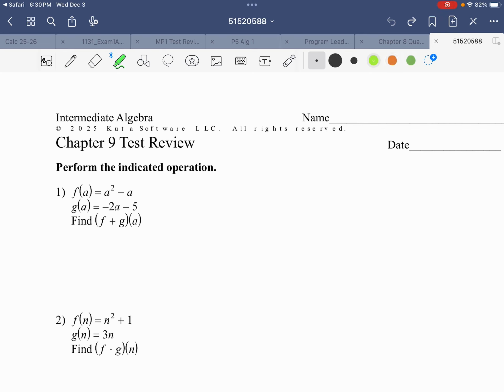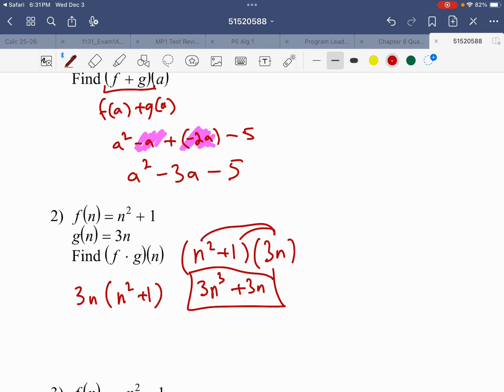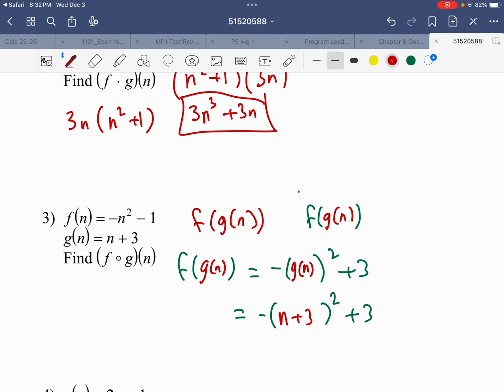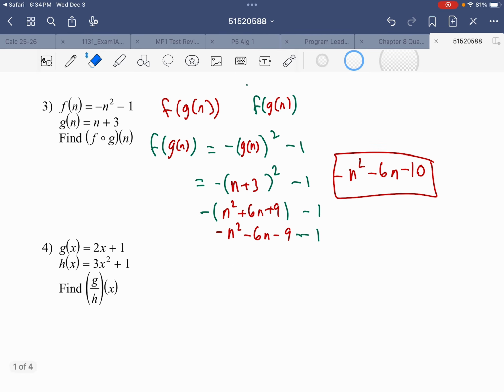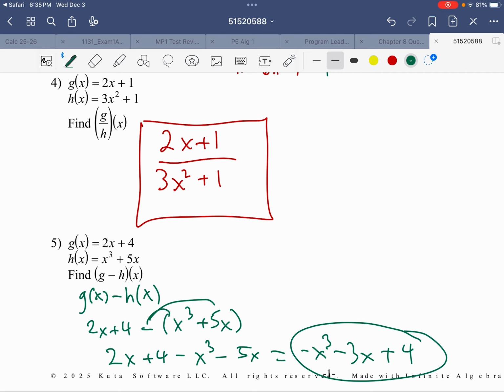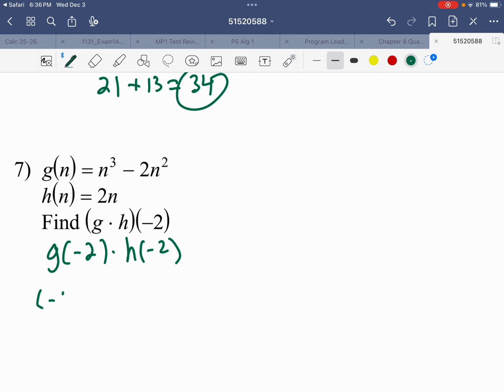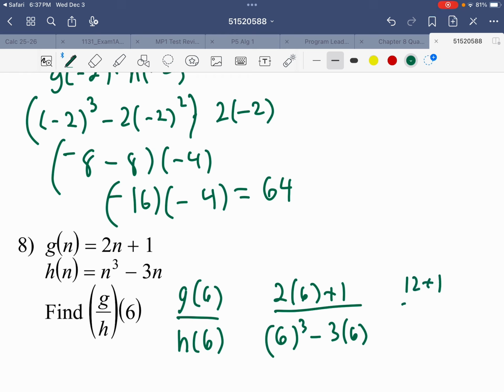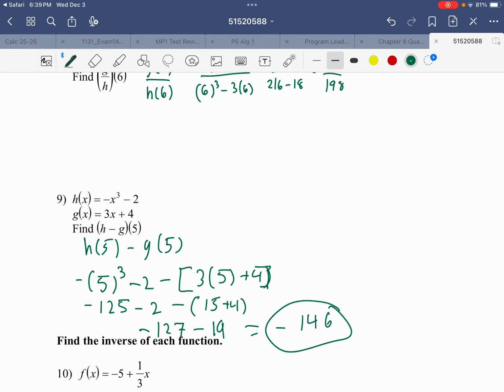Chapter 9 Test Review Part 1 MATH 1010 Fall 2025